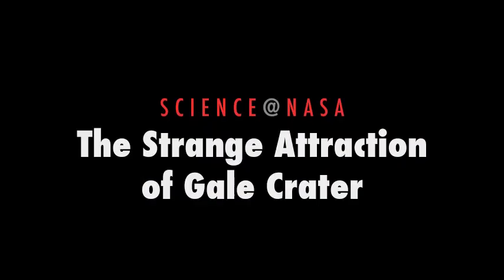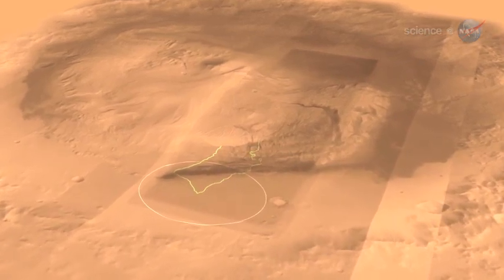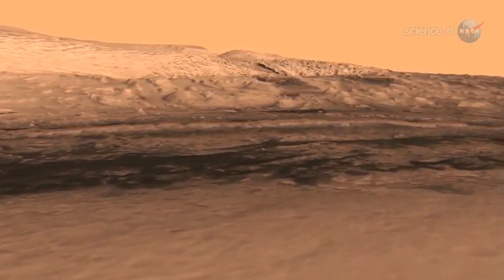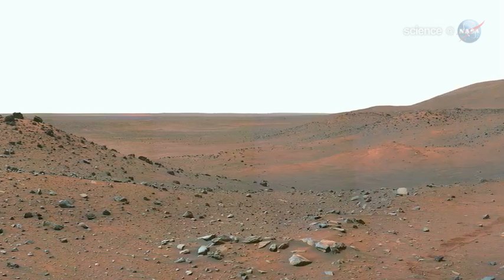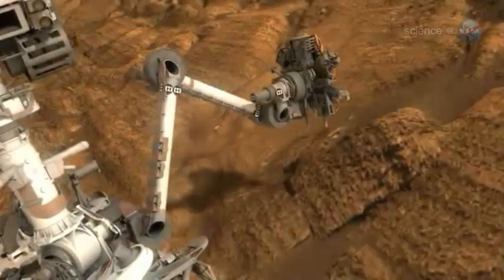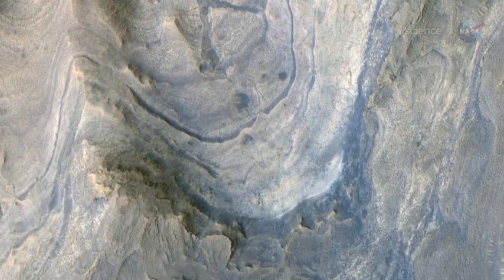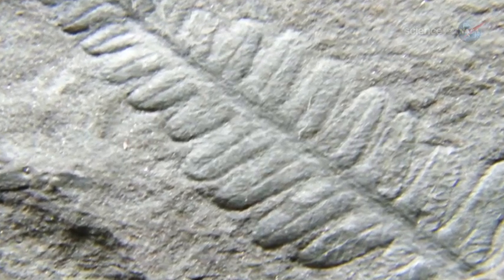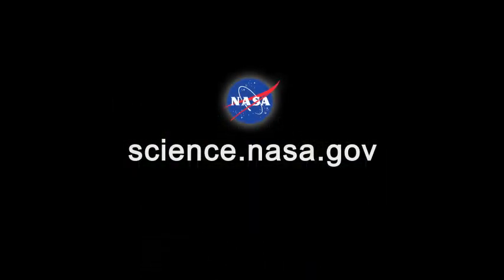ScienceCasts: The Strange Attraction of Gale Crater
for the full story.

NASA's newest rover Curiosity is getting ready to leave Earth. It's destination: Gale crater on Mars. Today's story from Science@NASA explains the attraction of this Martian crater with a strangely-sculpted mountain the middle.